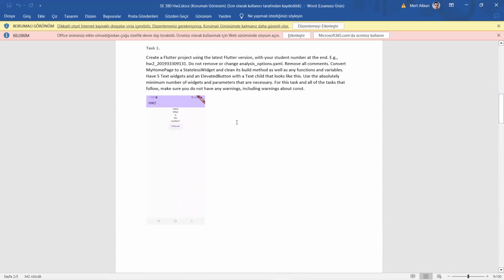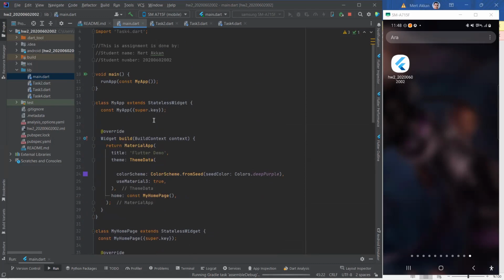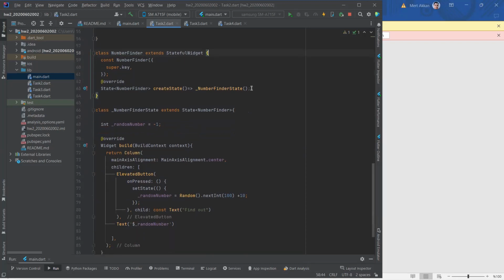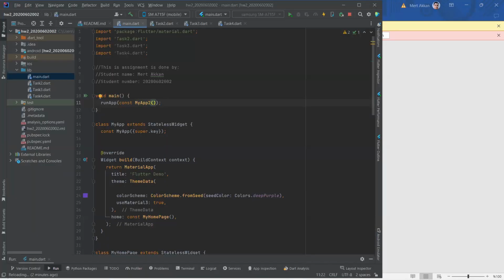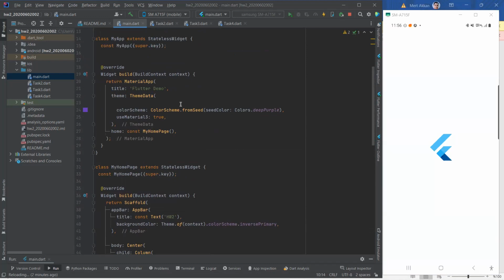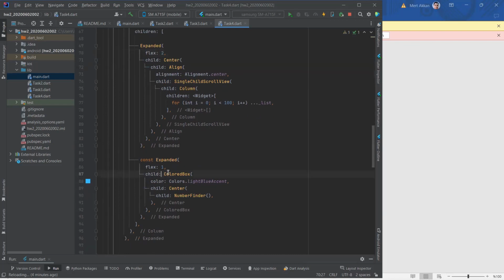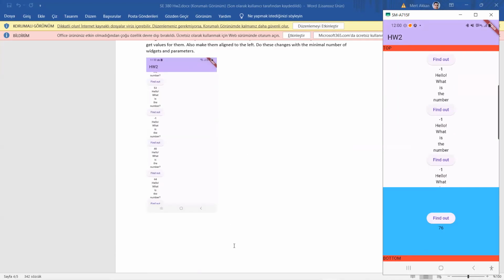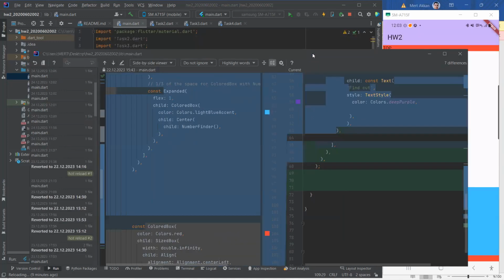SE 380 Homework 2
This is a video about SE 380 Mobile Application Development courses 2nd homework. Timestaps regarding Tasks and Local History will be added.

Timecodes
0:00 - Intro
0:32 - Task 1
4:06 - Task 2
7:25 - Task 3
10:49 - Task 4
15:06 - Local History